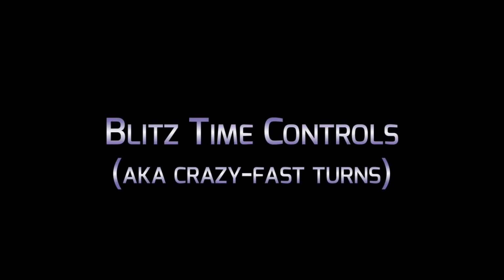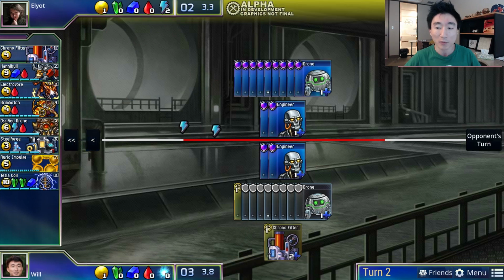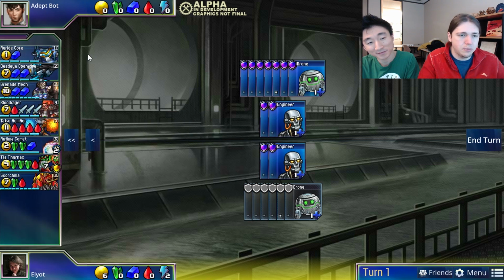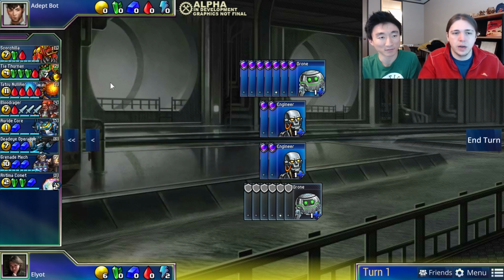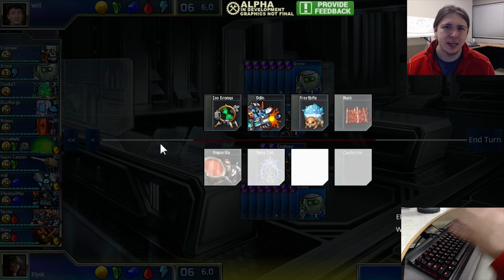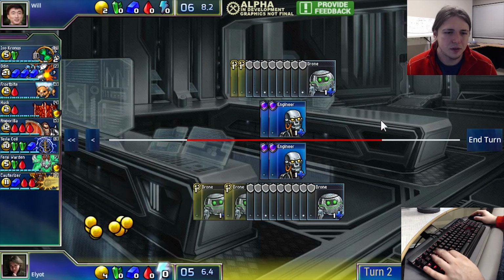Blitz Mode (Kickstarter Update: 12-15-2014)